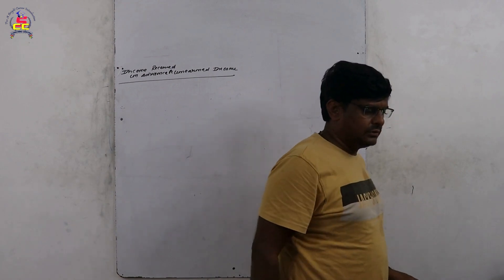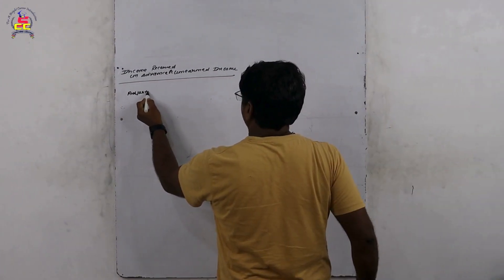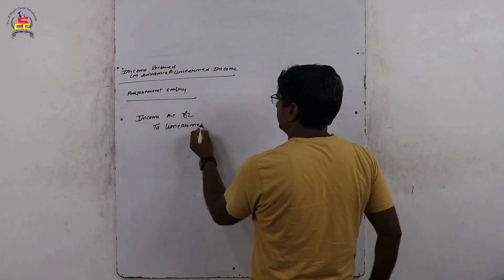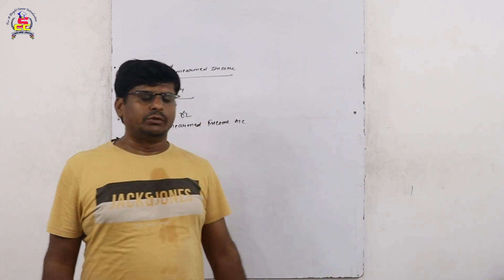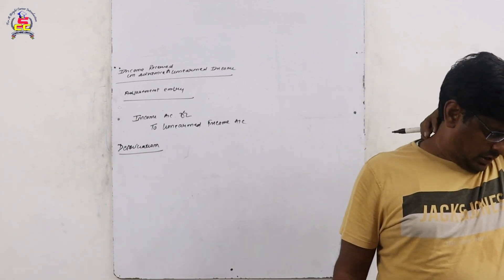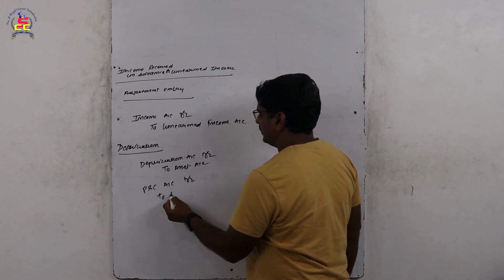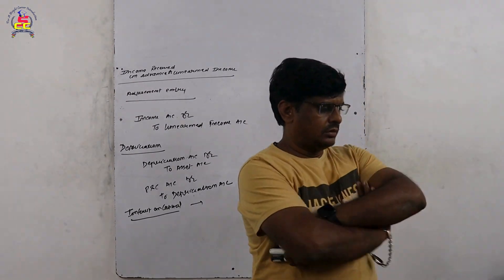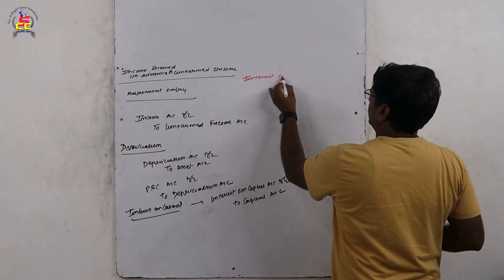Class-11th l Accountancy l Chapter - 1 l Journal Entries l part-8 with Avinash Sir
Class-11th l Maths l Chapter - 1 l Journal Entries l part-8 with Avinash Sir